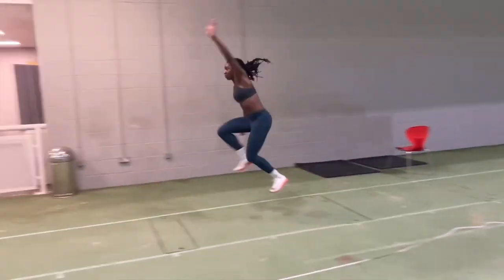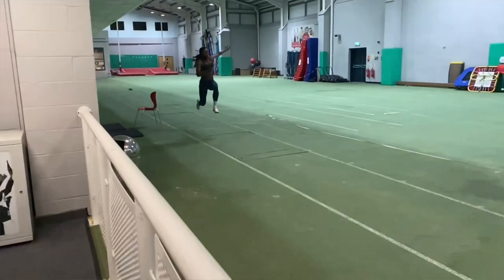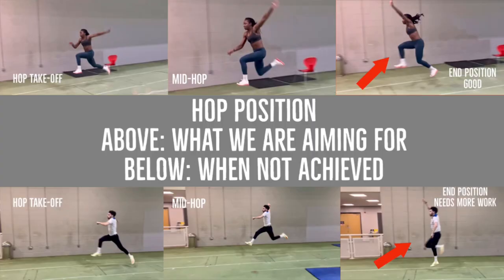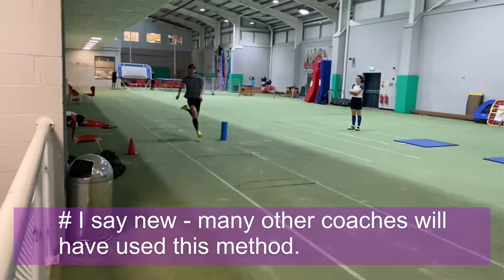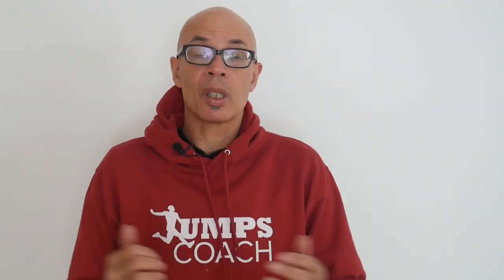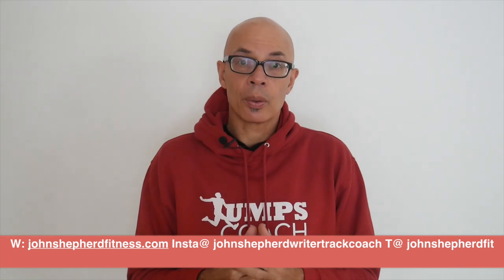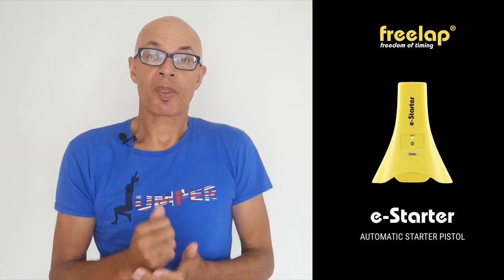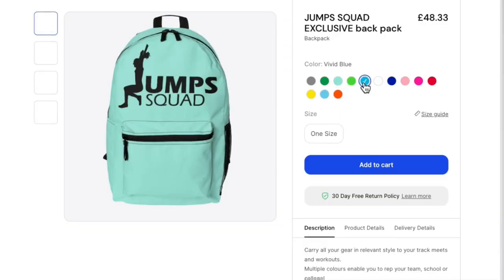NEXT LEVEL TRIPLE JUMP - SIMPLE FIX TO FIX EVERYTHING IT STARTS WITH THE HOP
In this video I show you a relatively simple technical tweak that can have a large effect on how well you hop and therefore triple jump.
I explain what you have to do and show you the drills needed to implement the change.
Simply put you need to pull your take-off foot's leg across from the board and to a parallel to the ground position in front of the hip. There will be no need or thought placed on picking the heel up behind you to rotate the heel from the back to the front. You'll see from the videos of the guys in my group in action that this happens naturally.
The improvement in triple jumping overall after implementing this hop method was significant among most of my group's triple jumpers.
Due to the way their leg came through to the front of the hip they were able to present the foot in a much better position to transition into the hop. There was much better extension.
This permitted a much better step and even jump delivery.
If you try to hop the way I coach it in the video the chances are that you should also get the same results.

GREAT READS!

101 Youth Athletics Drills by Me!!!

Great Kit
Speed Bands

John Shepherd